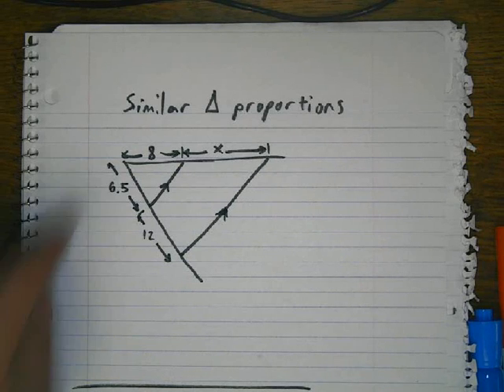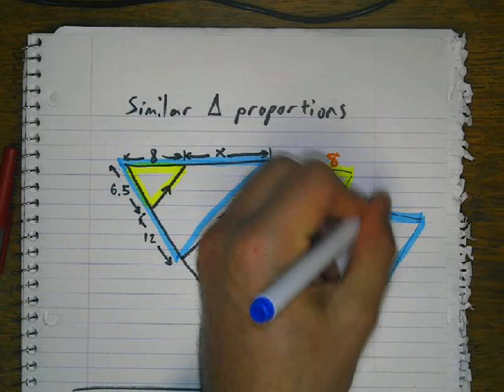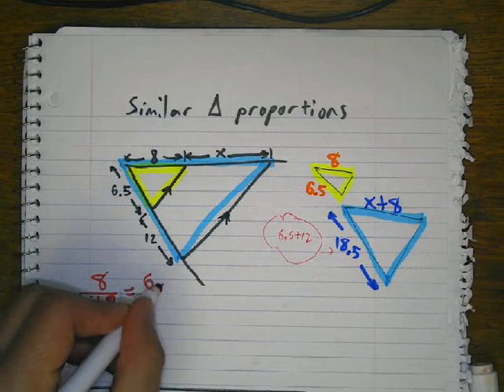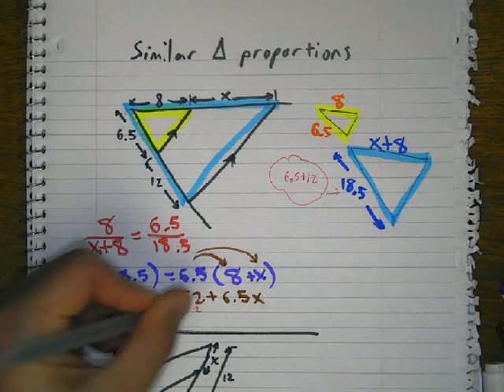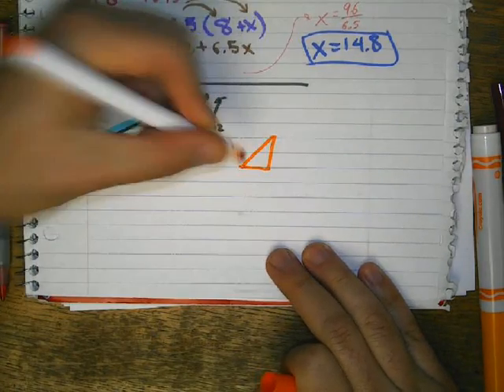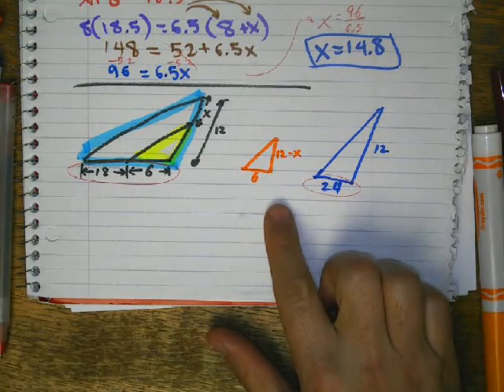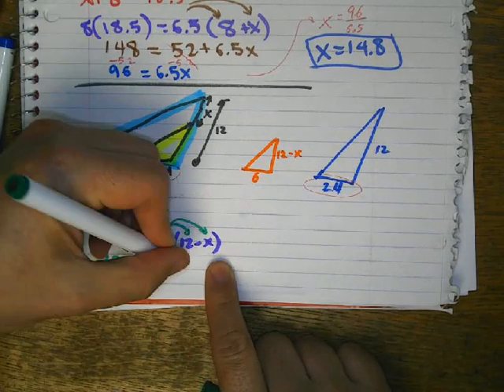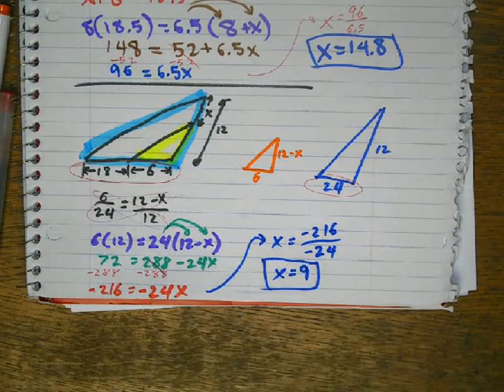GS2 pt 2 SSS and SAS Similarity